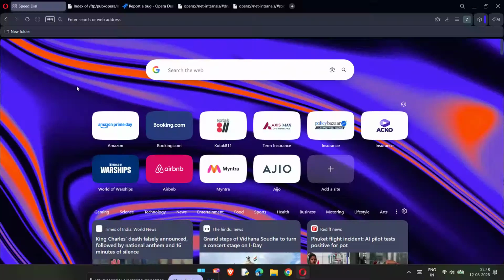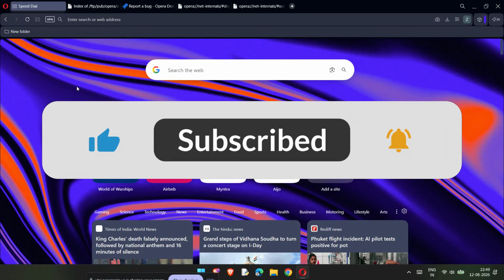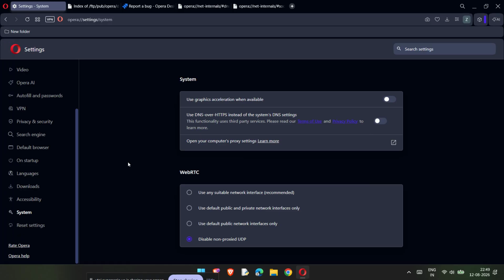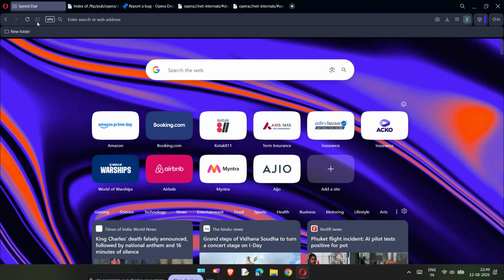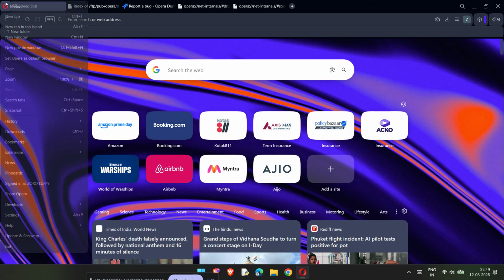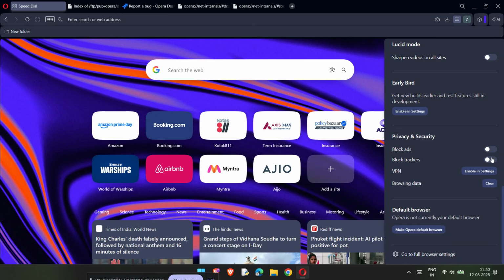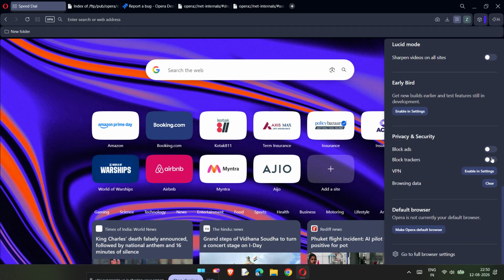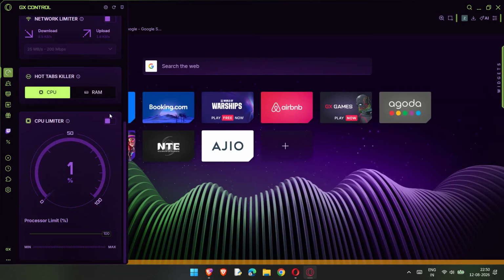Fix Opera Error Loading GIF (Step By Step Guide)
Learn how to fix Opera error loading GIF issues by changing graphics acceleration, privacy settings, and GX Control limits. This quick tutorial helps you troubleshoot browser media loading problems in Opera GX.

🕚Timestamps:
0:00 Intro
0:18 Open Opera Settings And Go To System
0:42 Turn Off Graphics Acceleration And Relaunch
1:05 Open Easy Setup And Disable Blocking Options
1:35 Check GX Control RAM And CPU Limits
2:06 Final Test And Extra Troubleshooting
2:30 Outro

✍️What You'll Learn In This Video:
• How To Fix Opera Error Loading GIF
• How To Turn Off Graphics Acceleration In Opera GX
• How To Disable Ad Blocking And Tracker Blocking For A Site
• How To Adjust GX Control RAM And CPU Limits
• How To Troubleshoot GIF Loading Problems In Opera

💡Pro Tips:
• Refresh the page after every change so you can identify which setting fixed the issue.
• If the problem only happens on one website, disable blockers for that site instead of turning them off globally.
• Keep GX Control limits moderate so browser performance stays smooth without breaking media playback.
• Test the page in a private window if you suspect an extension conflict.
• Restart Opera GX after changing system-level settings to make sure they apply correctly.